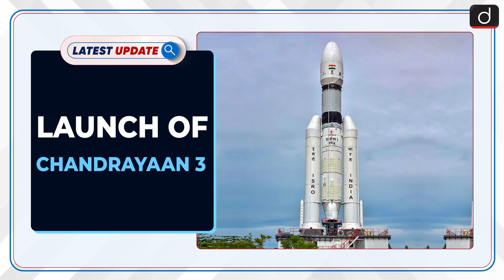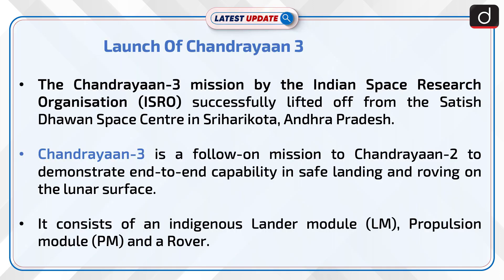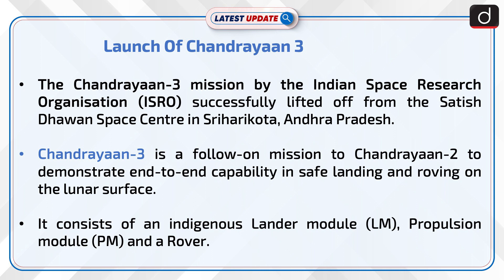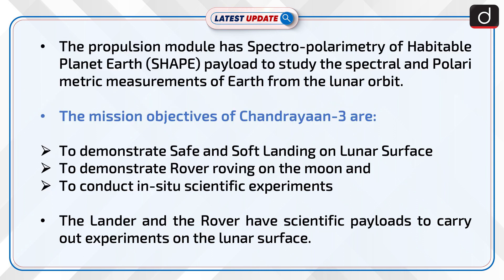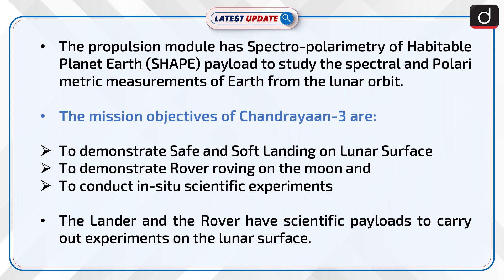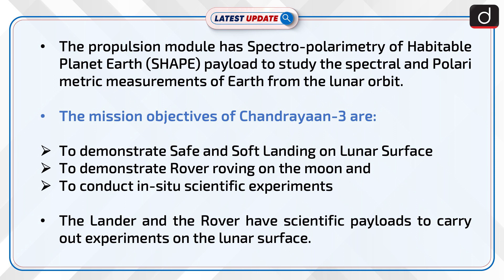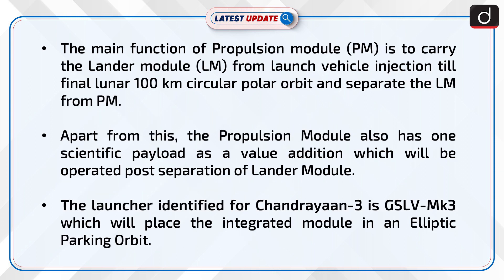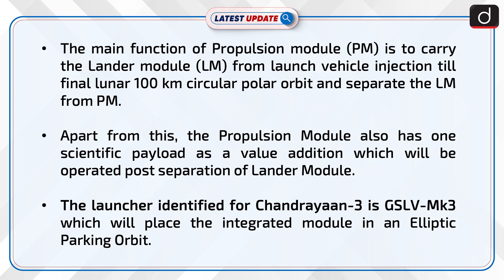Launch Of Chandrayaan 3 | Latest Update | Drishti IAS English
The Chandrayaan-3 mission by the Indian Space Research Organisation (ISRO) successfully lifted off from the Satish Dhawan Space Centre in Sriharikota, Andhra Pradesh. Chandrayaan-3 is a follow-on mission to Chandrayaan-2 to demonstrate end-to-end capability in safe landing and roving on the lunar surface.